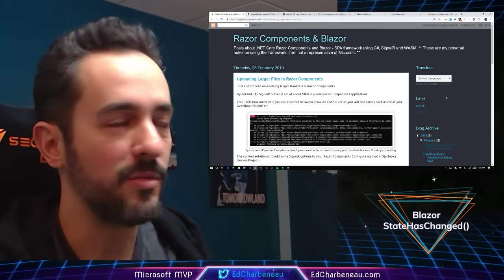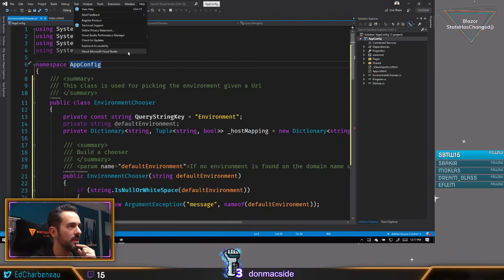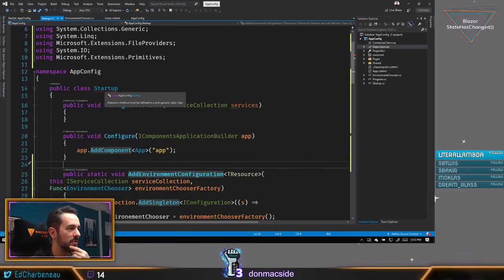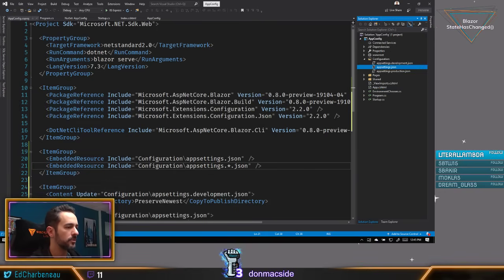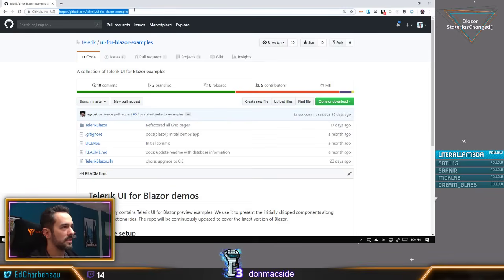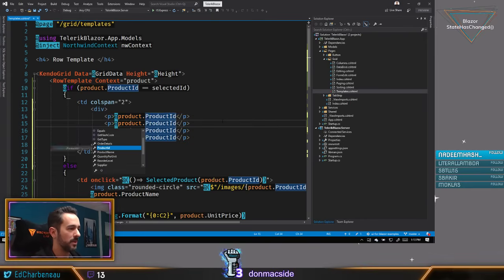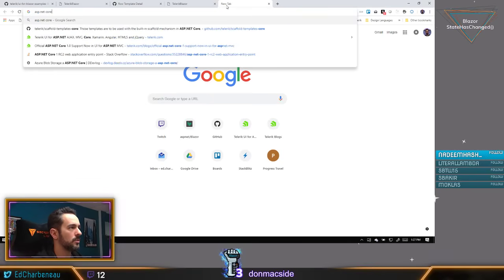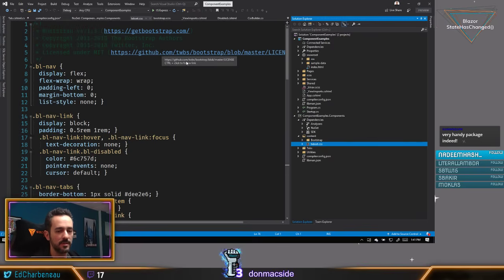Configuration and Grid Templates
This week on Blazor StateHasChanged we have quite a few great articles to discuss. We take a look at an interesting example to integrate app settings on the client. We also see how we can "hack" in a Master-Detail view on the Telerik UI for Blazor Grid.